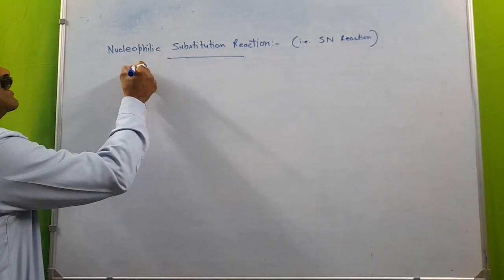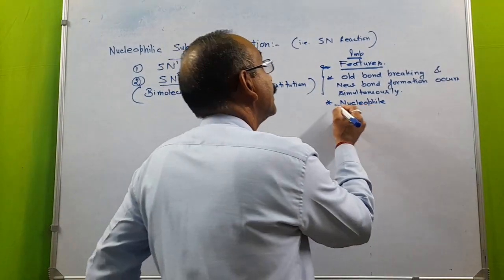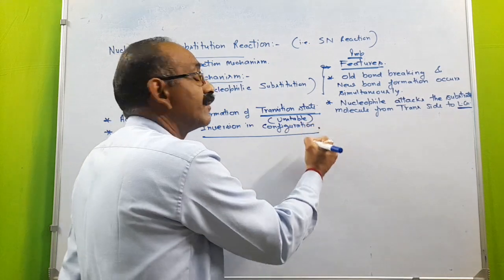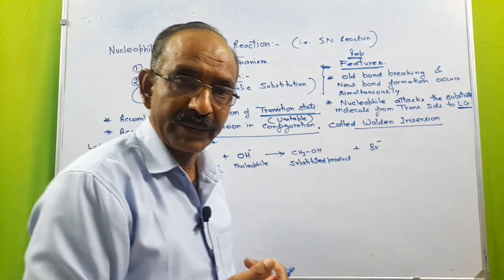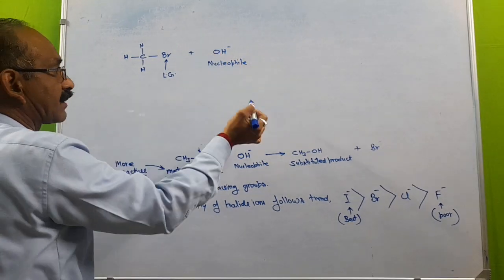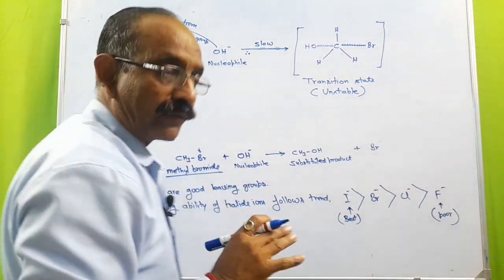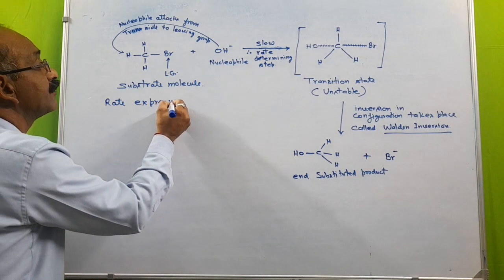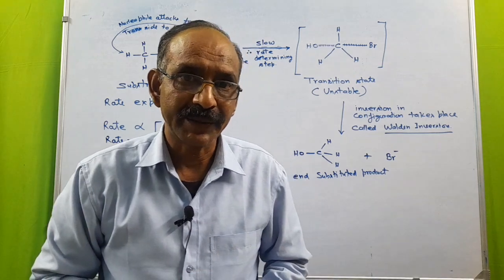SN2 MECHANISM FOR NUCLEOPHILIC SUBSTITUTION REACTION.